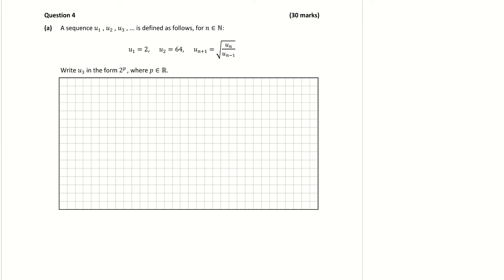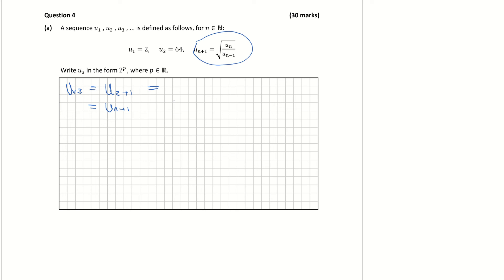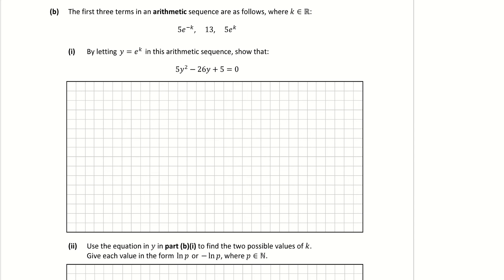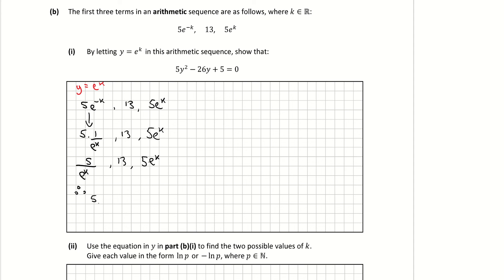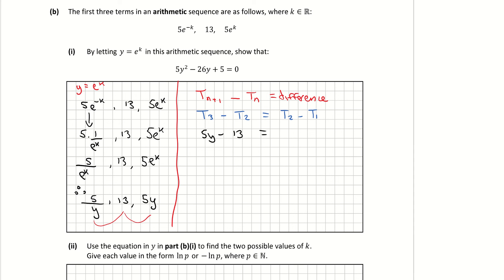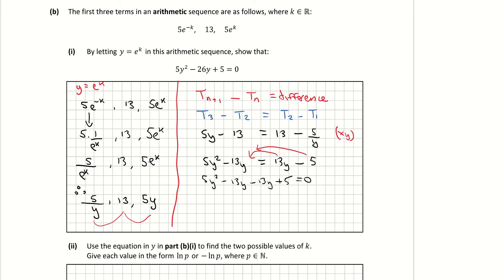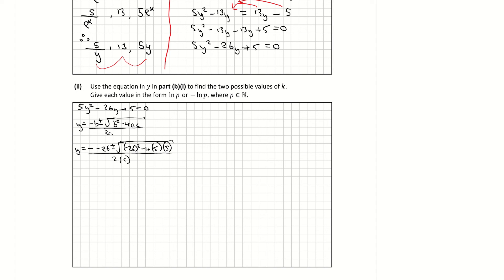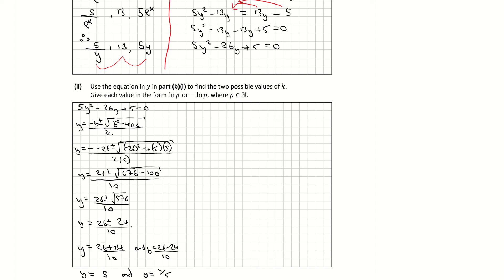Leaving Cert Maths 2022 Paper 1 Question 4 Higher Level (Solution)